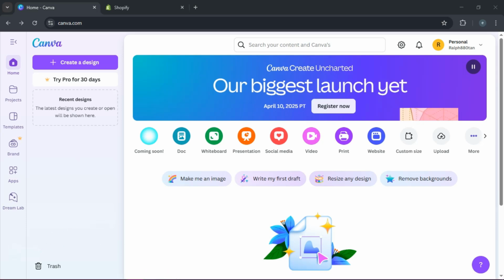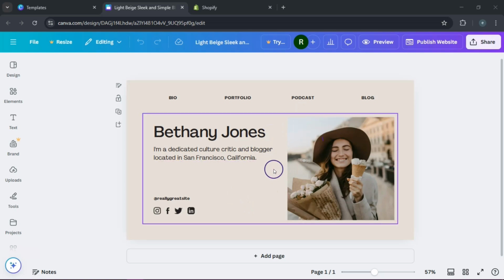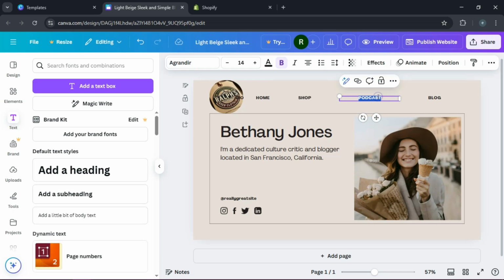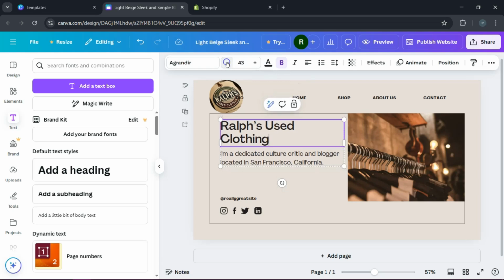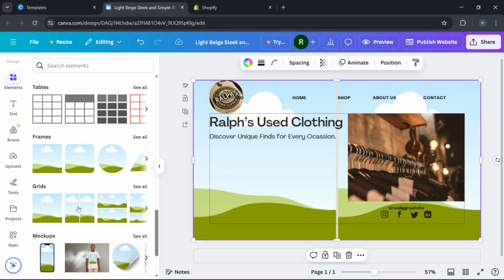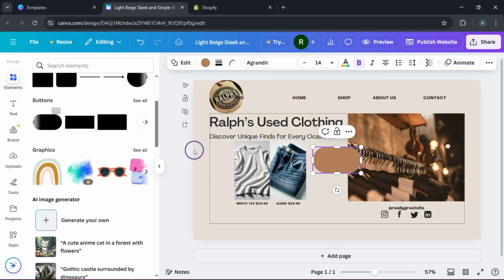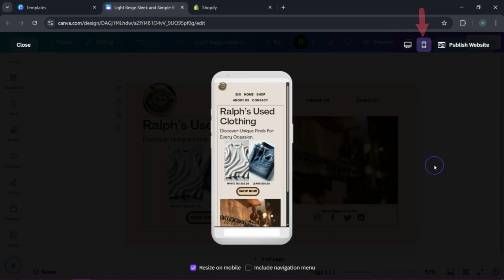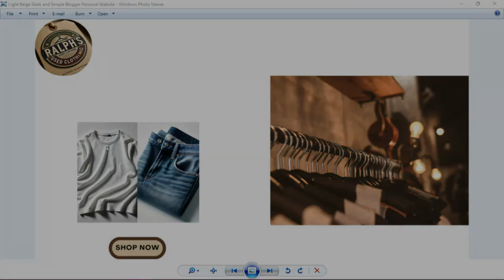How to Use Canva to Prototype Your Shopify Store Design (Part 1)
How to Create a Shopify Store Mockup Using Canva – Beginner’s Guide
From Canva to Shopify: How to Prototype Your Store Like a Pro

💡 3 months of Shopify for only €1/month – limited time!

Learn how to use Canva to prototype your Shopify store design in this full, step-by-step tutorial (Part 1). If you're building a Shopify store and want to visualize your layout, product sections, homepage, or branding before publishing, this video will show you how to do it easily using Canva’s powerful and beginner-friendly design tools. Perfect for ecommerce beginners, entrepreneurs, and designers, this guide will help you create a clear, professional-looking prototype of your online store before you dive into development.